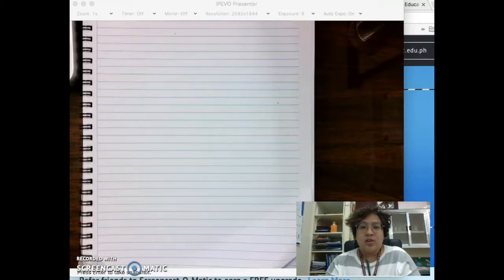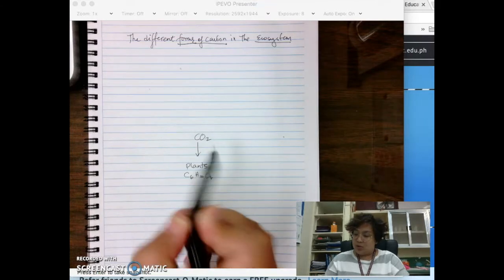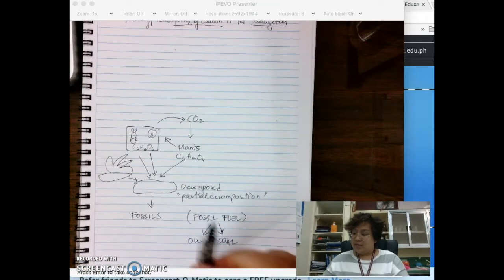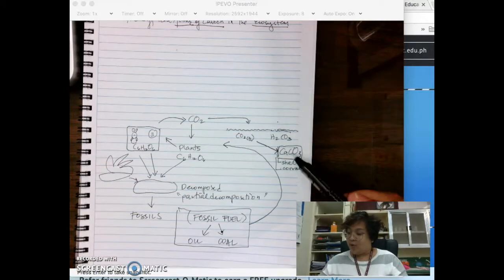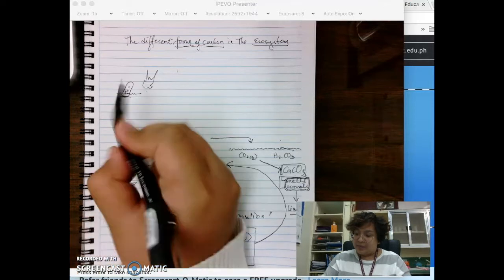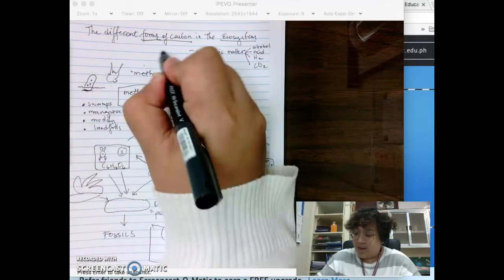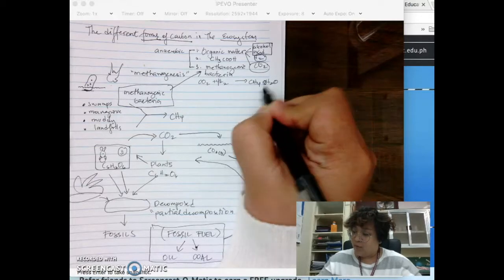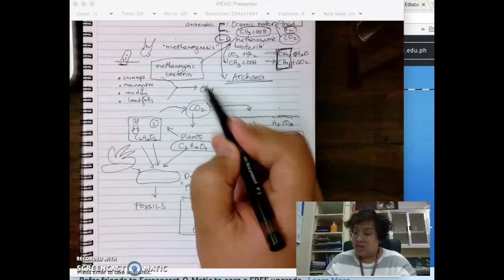4.3 cycling of carbon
4.3 cycling of carbon